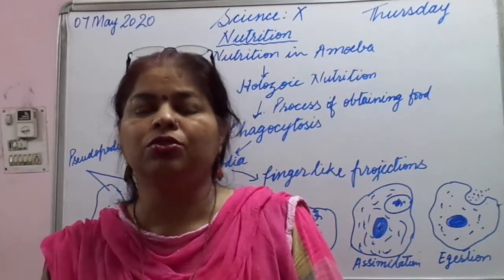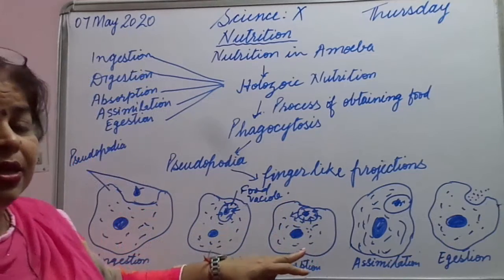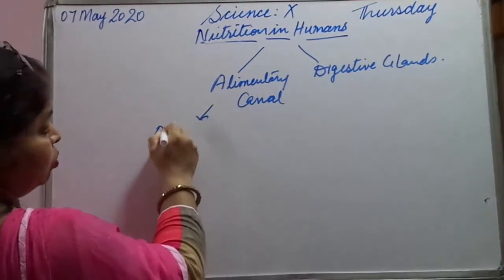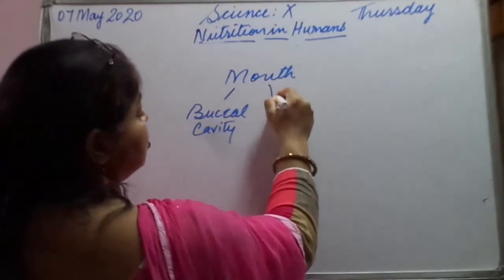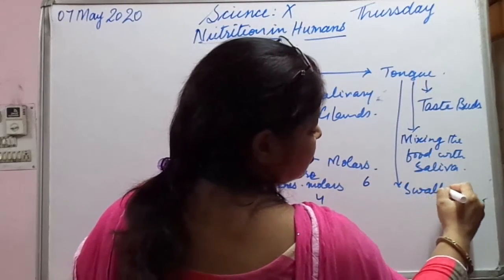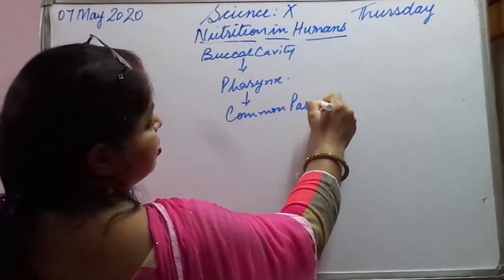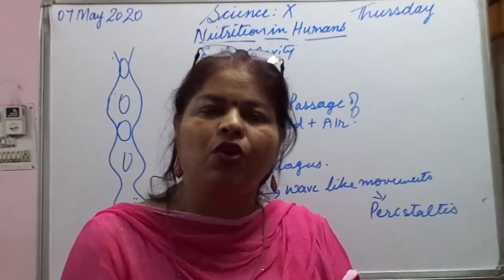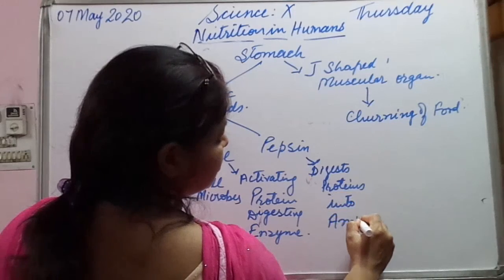Class 10 (Science Revision) - Nutrition in Amoeba and Humans (Part 1)